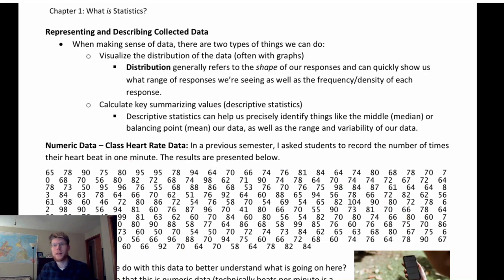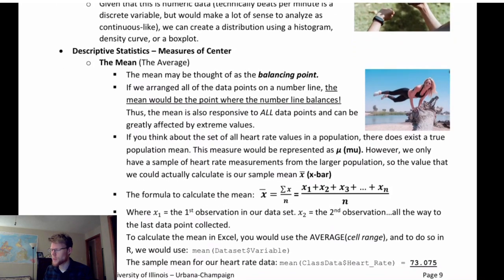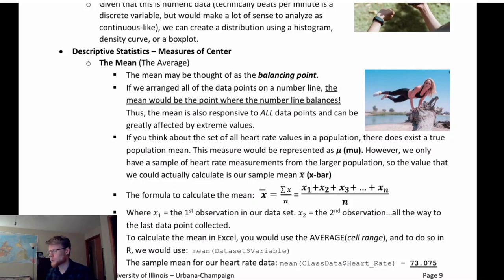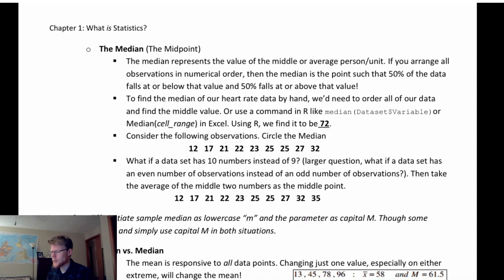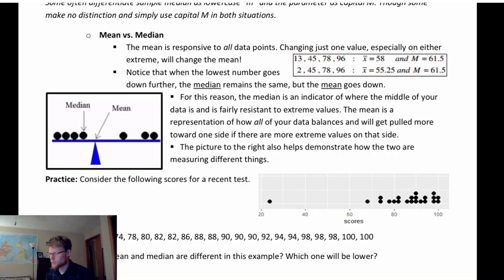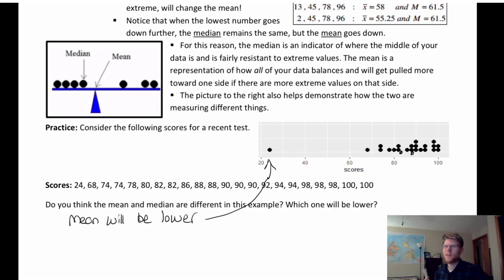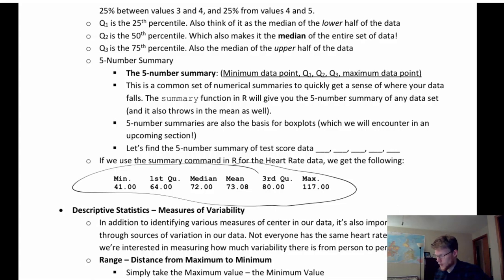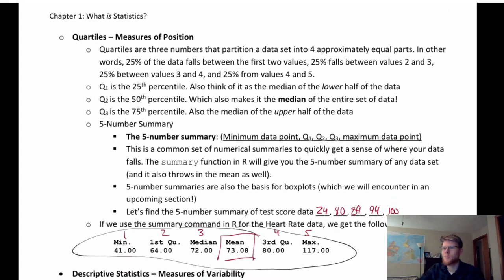Ch1 Describing Data Measures of Center